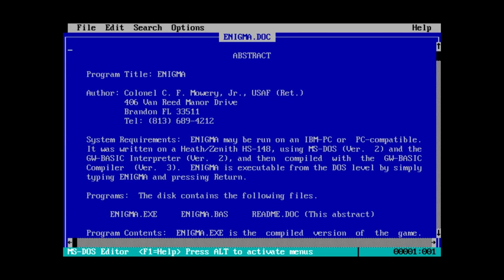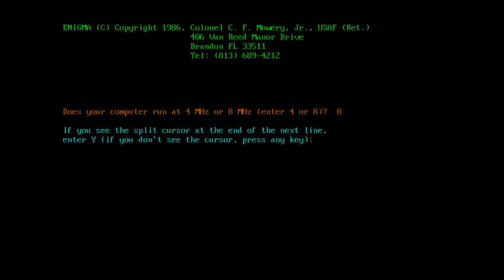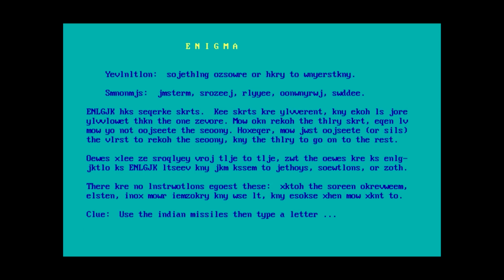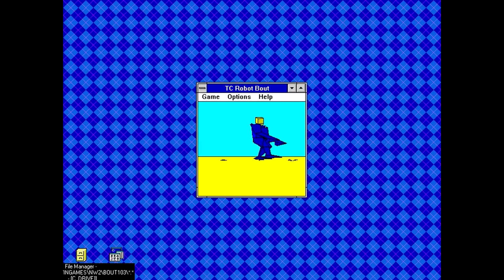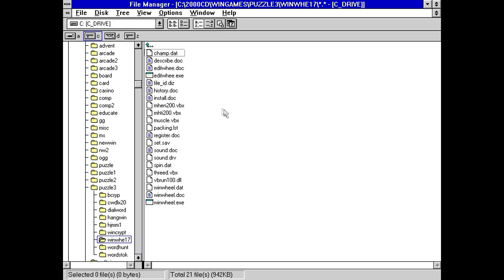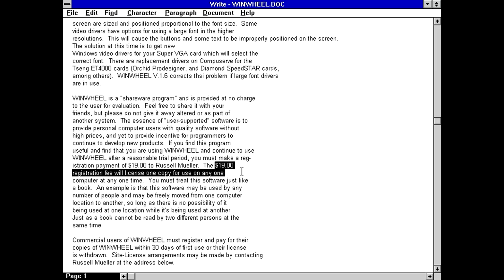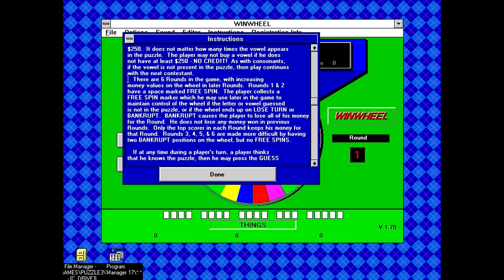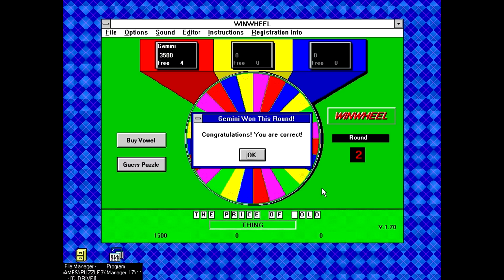Shovelware Diggers #254 - The WORST Name for "Arrows"...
Oooookay... this week went a bit off the rails. Our dig team first unearths a "puzzle" game with some severely outdated slang, followed by a 3D fighting game that's kinda broken, finishing off with a Wheel of Fortune clone with questionable design and programming. :P

This Week's Digs:
- DOSGAMES\PD1\ENIGMA
- WINGAMES\NW2\BOUT103
- WINGAMES\PUZZLE3\WINWHE17